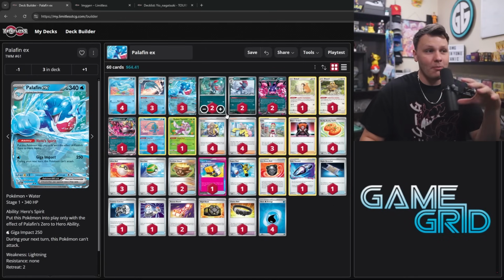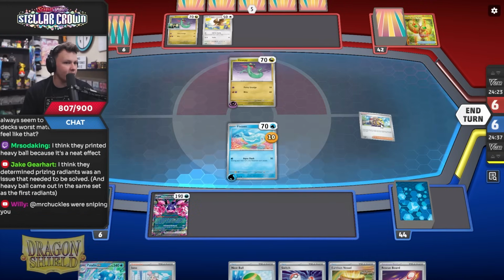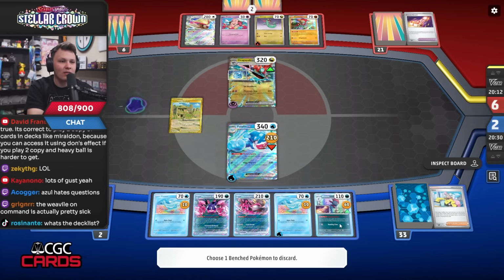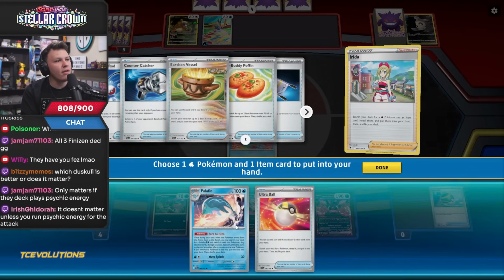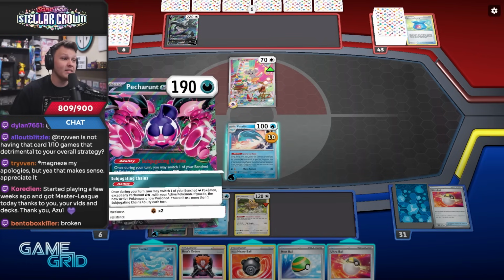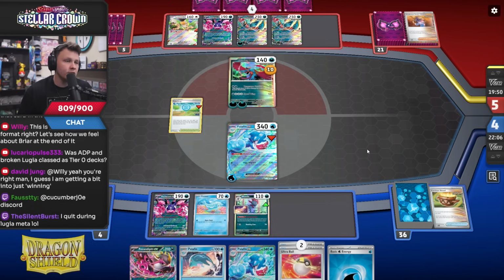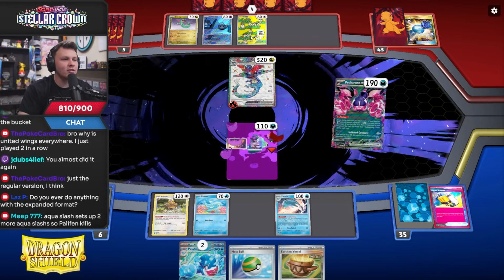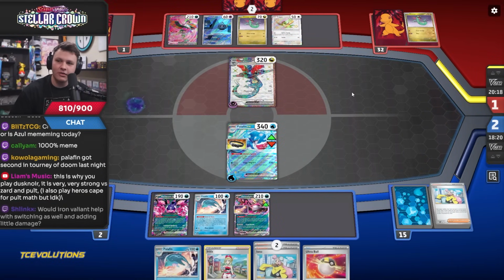Is Weavile The Missing Piece For Palafin ex?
Get my insights on decks, the meta, and everything competitive Pokemon TCG in my Metafy Group